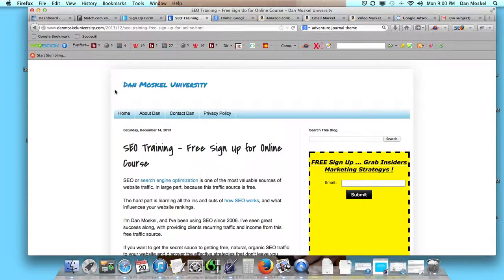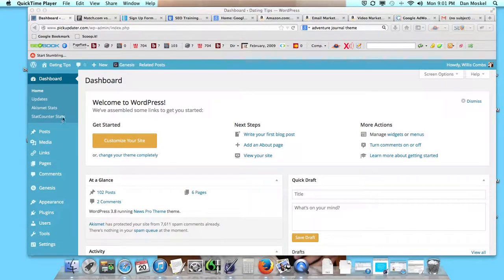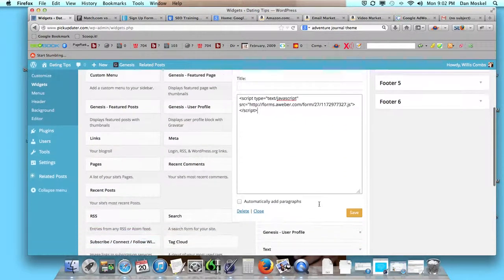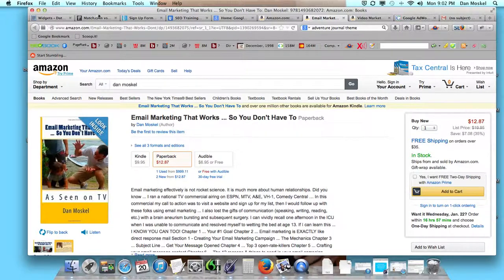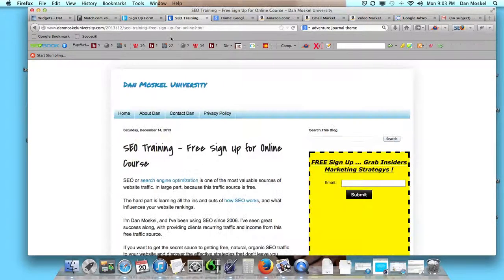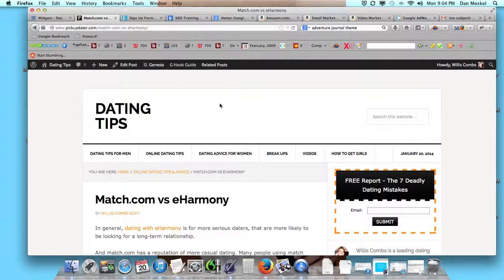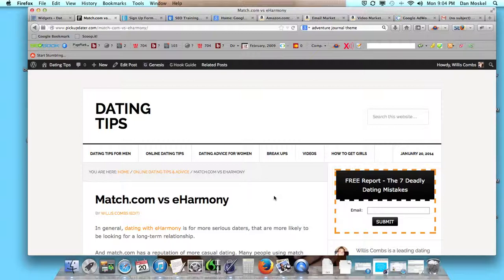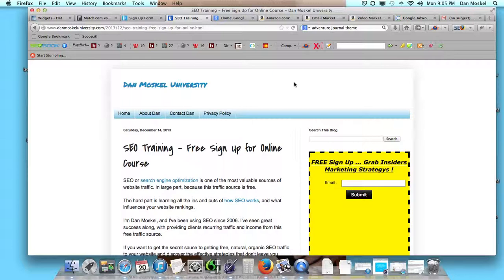WordPress Email Subscription Form - Video Tutorial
This way you can build a list, followers, and fans that are hungry for your information. For more tips check out our full WordPress video tutorial playlist

You can also grab a copy of Dan Moskel's books including Email Marketing That Works ... So You Don't Have To ... and in audio book: